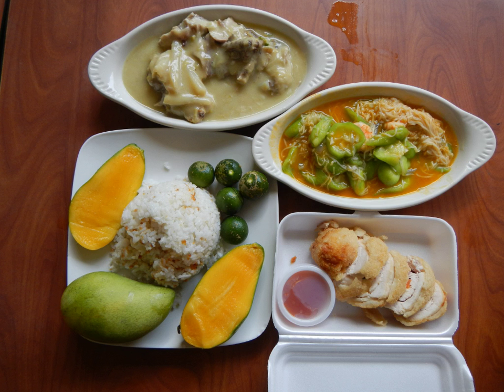Binatog | Wikipedia audio article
This is an audio version of the Wikipedia Article:
Binatog

00:00:20 undefined
00:01:01 undefined

- Socrates

SUMMARY
Binatog, also known as bualaw, is a Filipino boiled corn desert topped with freshly grated coconut, butter, and salt (or sugar). It is commonly sold as street food in the northern Philippines by vendors known as magbibinatog carrying characteristic large tin cans, similar to taho vendors.